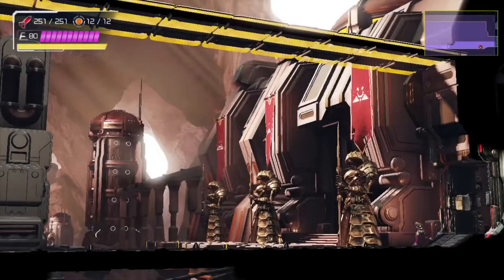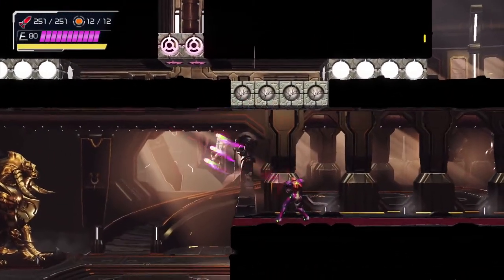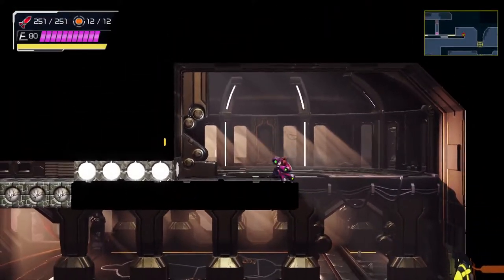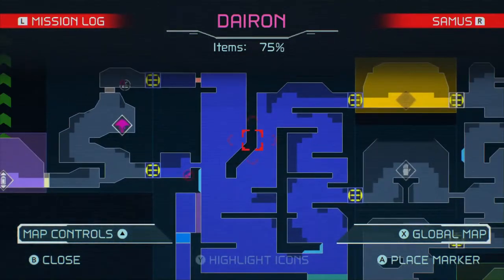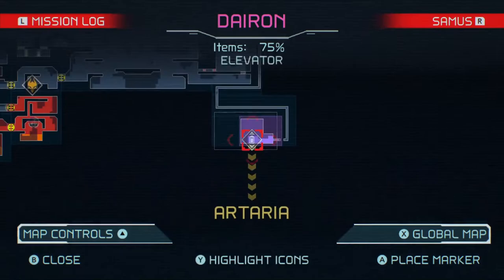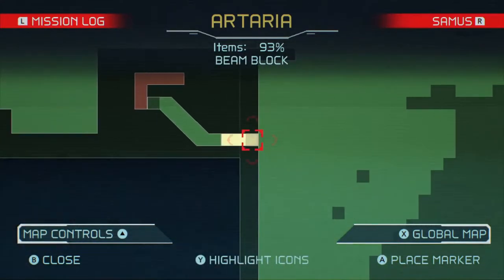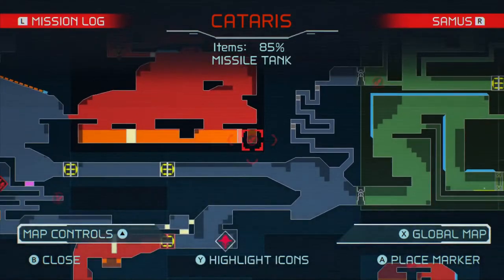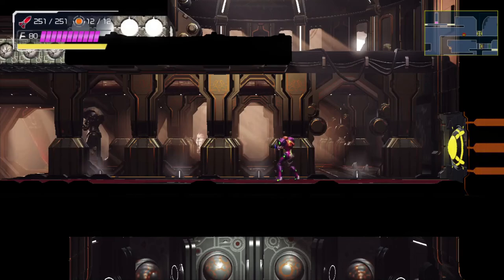Metroid Dread - Ferenia Long Hallway Speed Booster Puzzle Tips